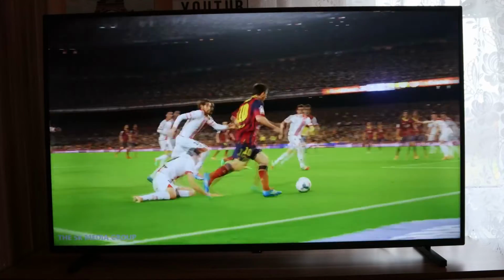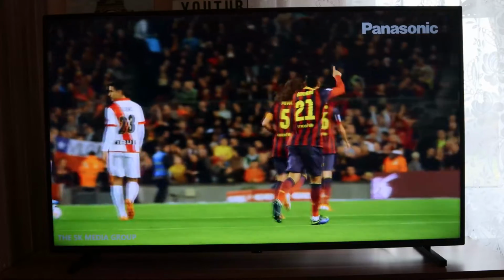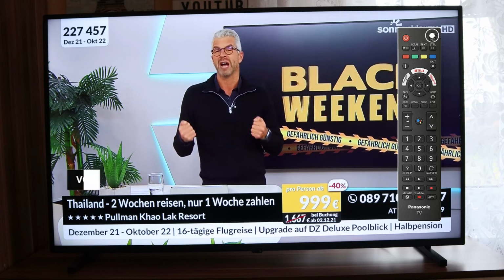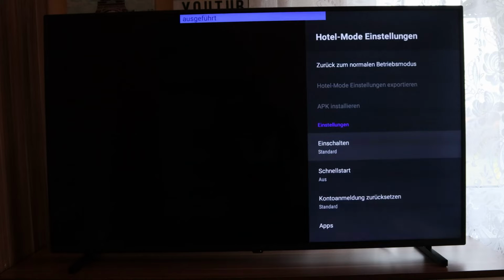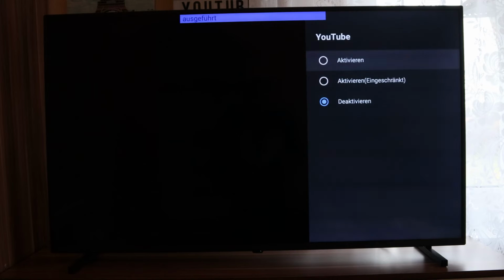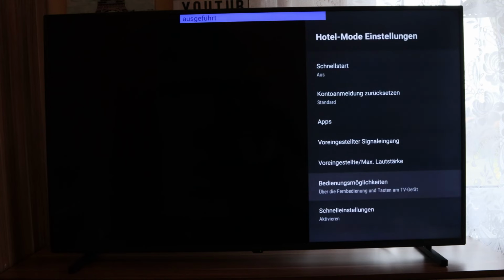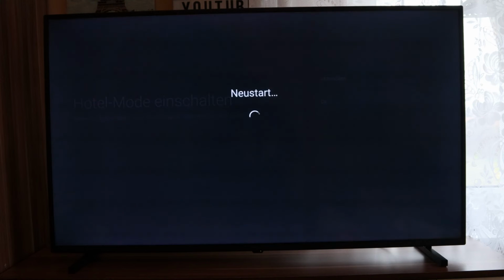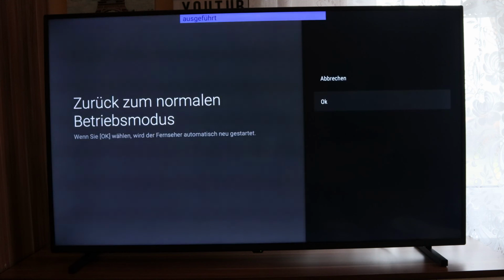How to enable Secret Hospitality Menu on Panasonic TV